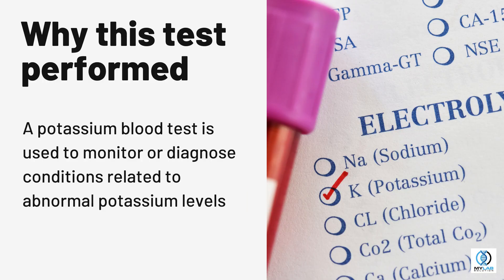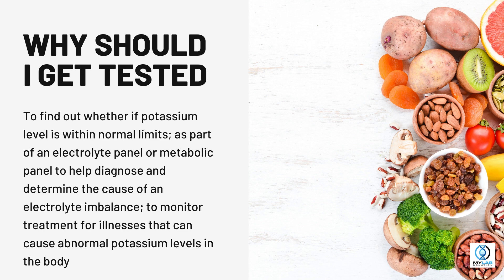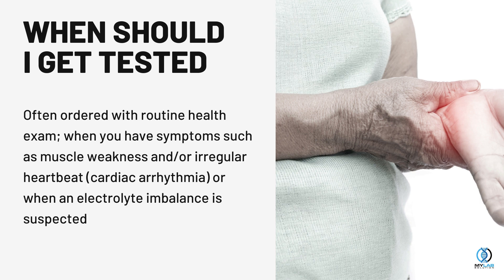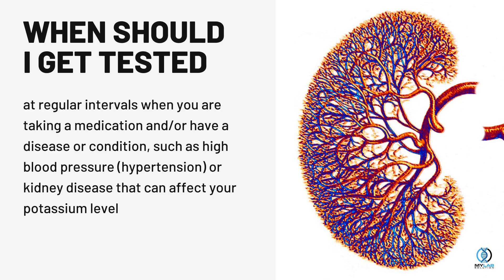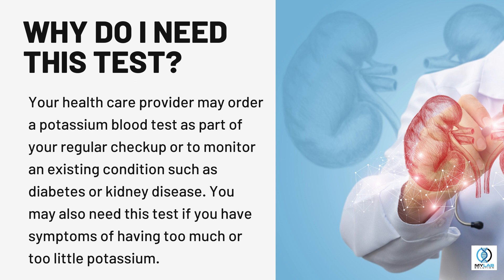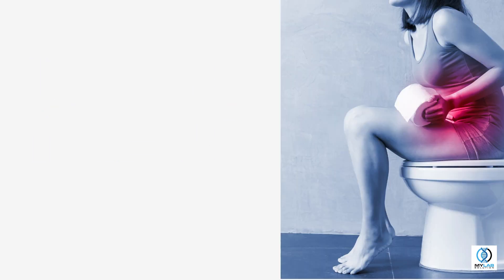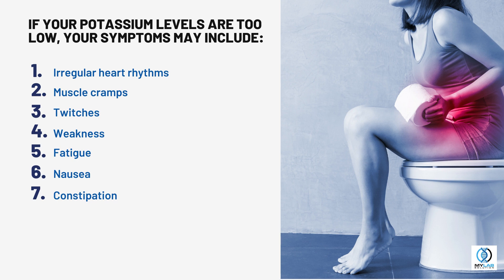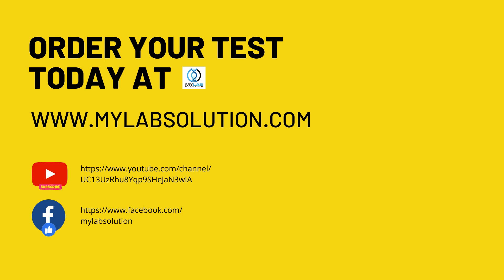Potassium Test | My Lab Solution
POTASSIUM BLOOD TEST
A potassium blood test is used to monitor or diagnose conditions related to abnormal potassium levels. These conditions consist of kidney disease, high blood pressure, and heart disease.

To find out whether if potassium level is within normal limits; as part of an electrolyte panel or metabolic panel to help diagnose and determine the cause of an electrolyte imbalance; to monitor treatment for illnesses that can cause abnormal potassium levels in the body

Often ordered with routine health exam; when you have symptoms such as muscle weakness and/or irregular heartbeat (cardiac arrhythmia) or when an electrolyte imbalance is suspected; at regular intervals when you are taking a medication and/or have a disease or condition, such as high blood pressure (hypertension) or kidney disease that can affect your potassium level

Your health care provider may order a potassium blood test as part of your regular checkup or to monitor an existing condition such as diabetes or kidney disease. You may also need this test if you have symptoms of having too much or too little potassium.

If your potassium levels are too high, your symptoms may include:
✔Irregular heart rhythms
✔Fatigue
✔Weakness
✔Nausea
✔Paralysis in the arms and legs

If your potassium levels are too low, your symptoms may include:
✔Irregular heart rhythms
✔Muscle cramps
✔Twitches
✔Weakness
✔Fatigue
✔Nausea
✔Constipation